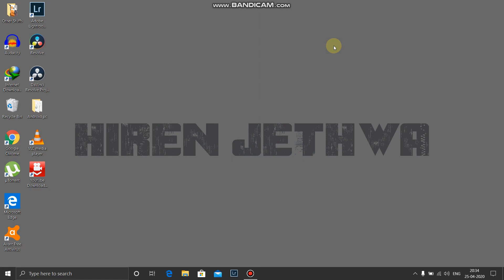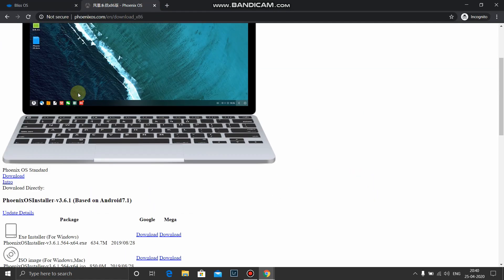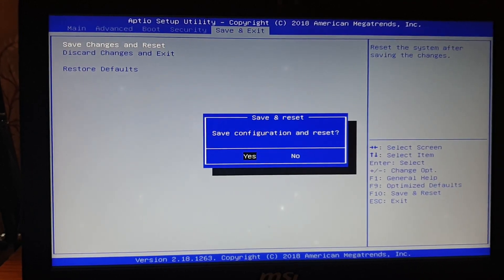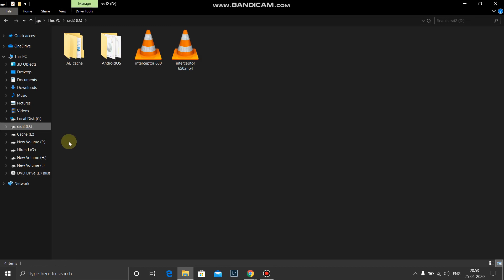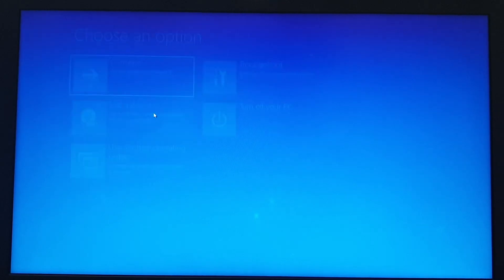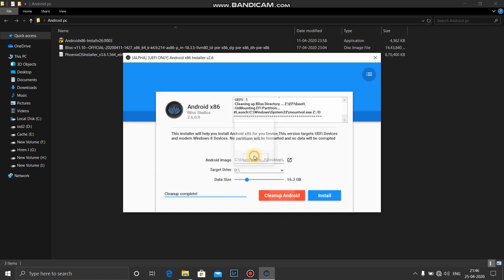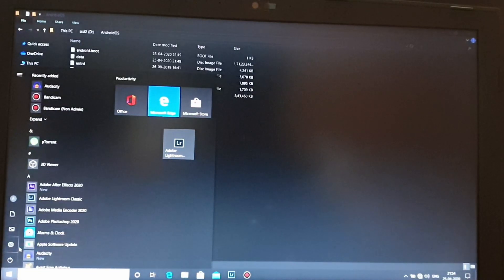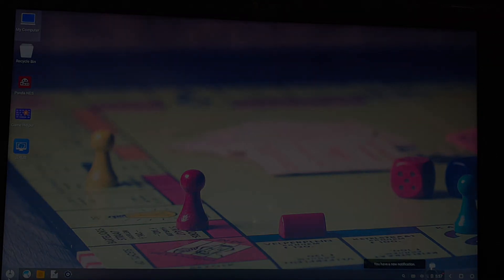Install Android x86 Bliss Os + Phoenix Os (Play Pubg) on Windows Pc and Laptop | Dual Boot | 2020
Keep Data Size At Least 16 Gb to be on safe side.

Only ISO Files to Be Downloaded !!!